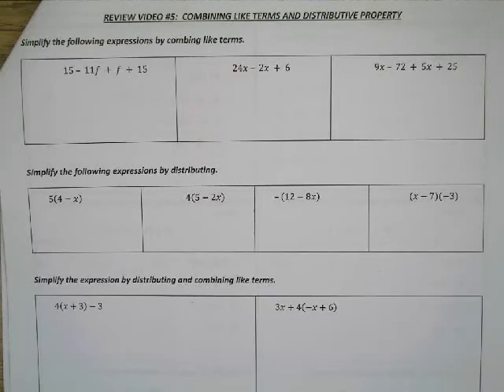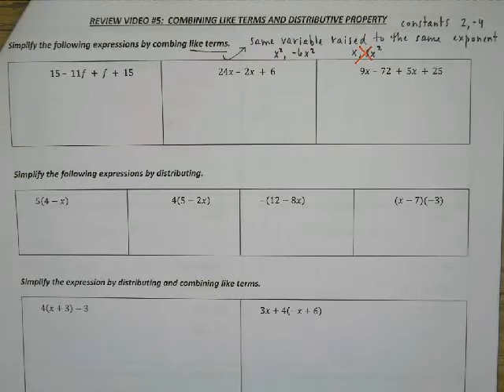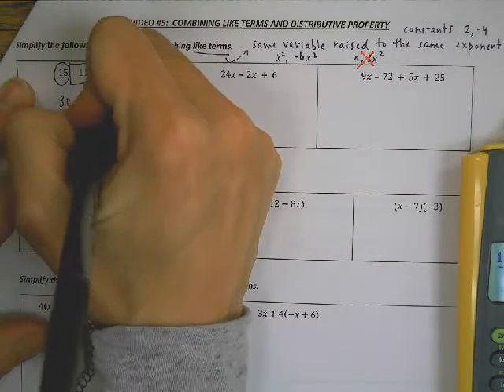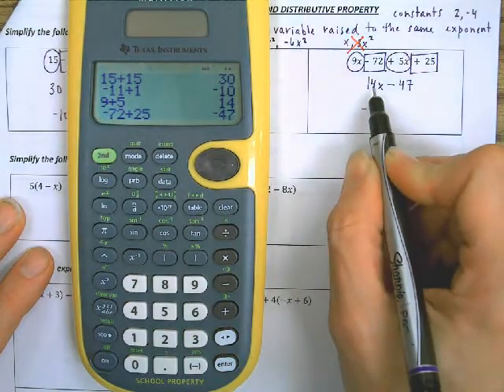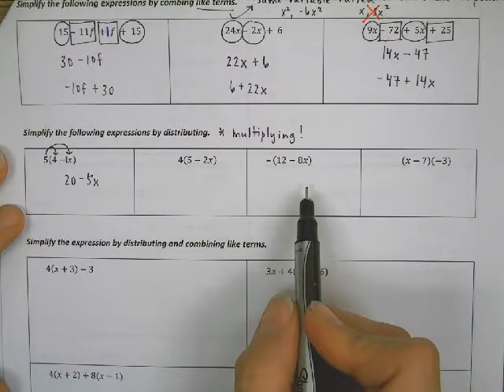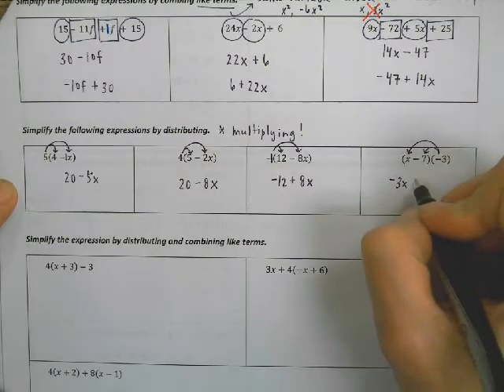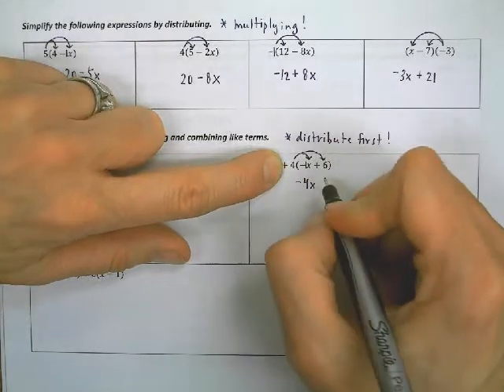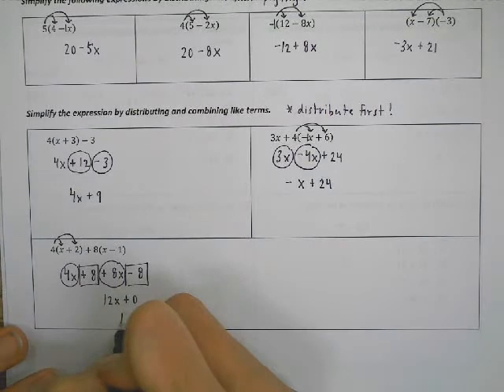Review Video #5 - Combining Like Terms and Distributive Property